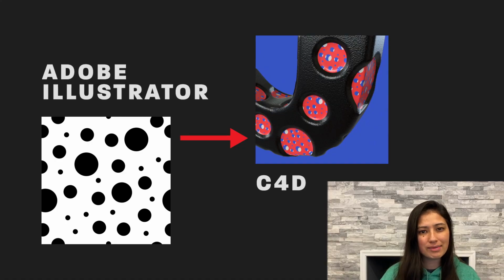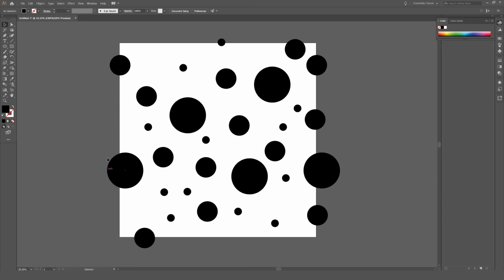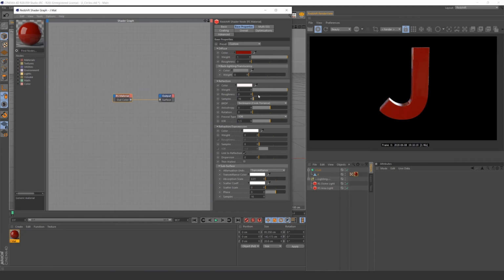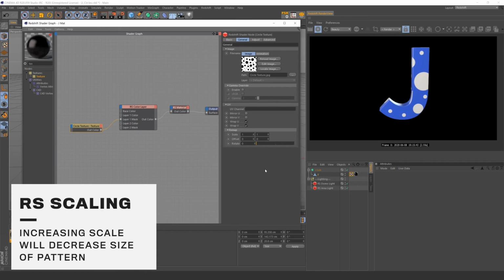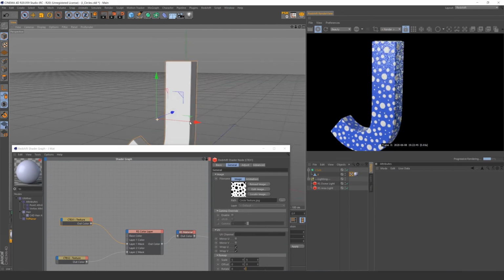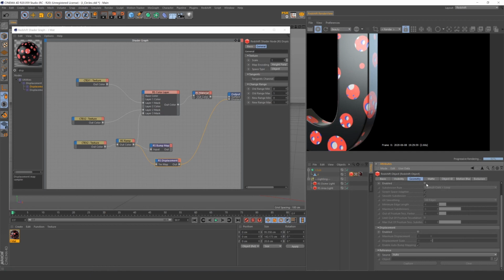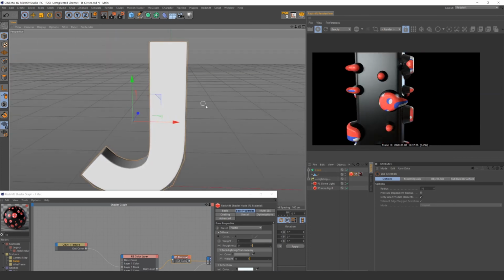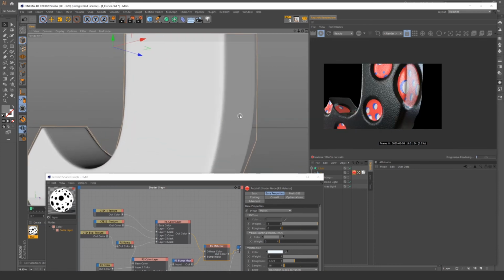Turn Your Seamless Patterns Into C4D Redshift Textures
In this tutorial we're going to learn how to create seamless patterns in Adobe Illustrator. After that, we'll take these patterns into Cinema 4D to create an abstract texture using Redshift. This is a really awesome way to create customized, unique, materials in C4D.

Time Stamps:
00:32 - Creating a Seamless Pattern in Adobe Illustrator
05:47 - C4D Scene Walkthrough and Material Intro (For Beginners)
08:00 - Create Redshift Material Using Illustrator Pattern
09:40 - How To Set Up C4D Hot Key
13:56 - Triplanar Node Explanation
18:58 - Setting up Displacement Map in Redshift to Add Depth
20:05 - Creating Displacement Map in Illustrator
21:24 - Importing Displacement Map into C4D
24:05 - Adding Bumps to Our Texture